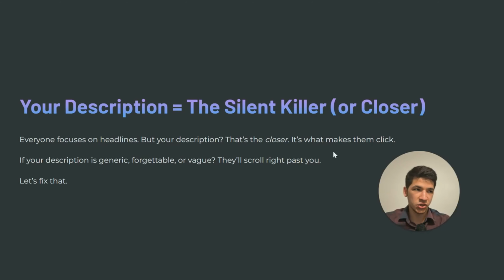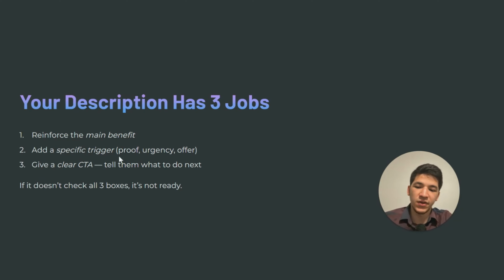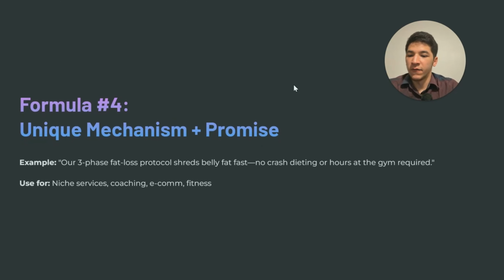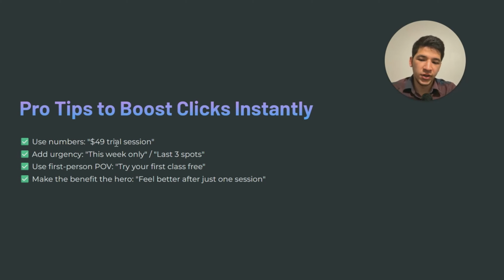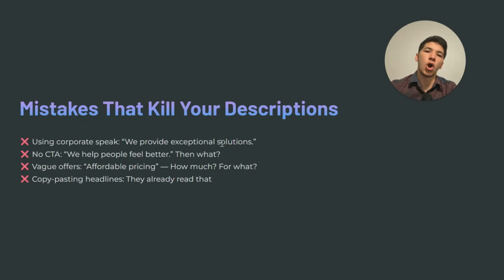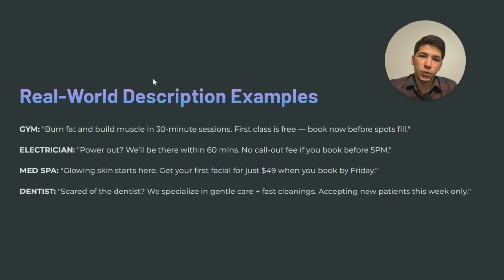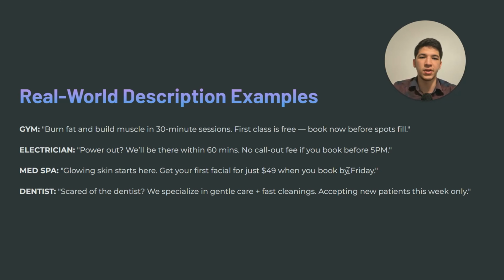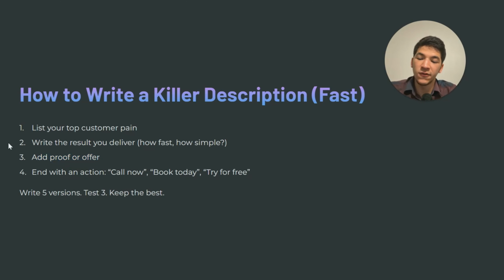Steal my Description frameworks for Google Ads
Get this implemented in your business.

Want to get more clients? We will chose the best suitable system and make a custom tailored marketing plan for your business and work it for you.

Want your Google Ads to actually convert? In this video, I reveal how to write high-converting ad descriptions that grab attention, build trust, and drive real clicks. Whether you’re running ads for local businesses, e-commerce, or service-based brands, the description section can make or break your results.

🧠 Learn proven frameworks, examples, and real-world tactics to make your ad descriptions compelling, clear, and conversion-focused.

✅ In this video you’ll discover:

What makes a Google Ads description high-converting

Copywriting formulas that consistently work

How to write descriptions that boost CTR and Quality Score

Mistakes to avoid when writing Google Ads copy

Perfect for:
✔ Digital marketers
✔ Google Ads freelancers & agencies
✔ Anyone looking to get better ROI from their ads